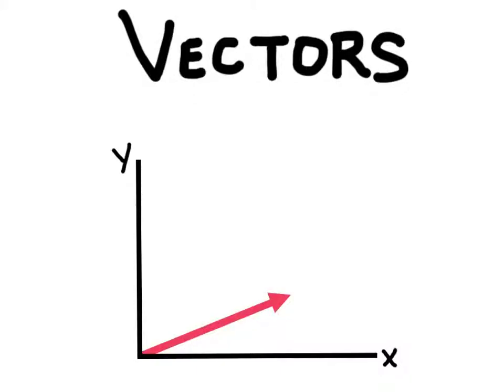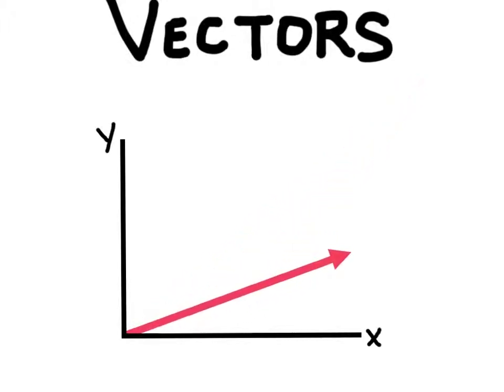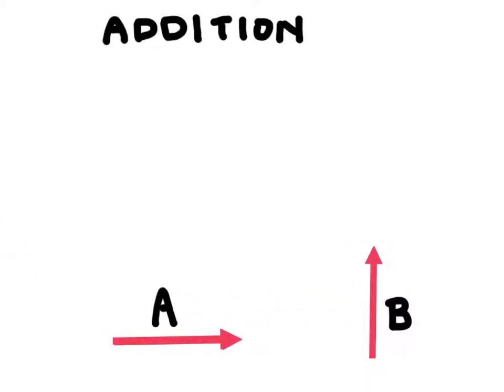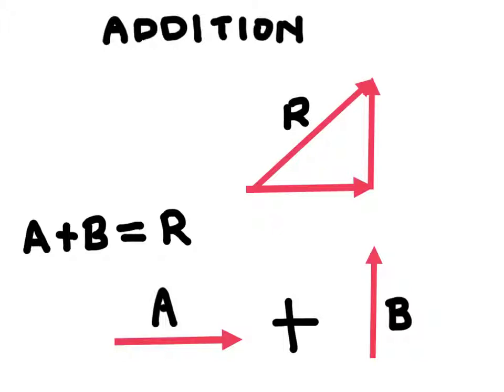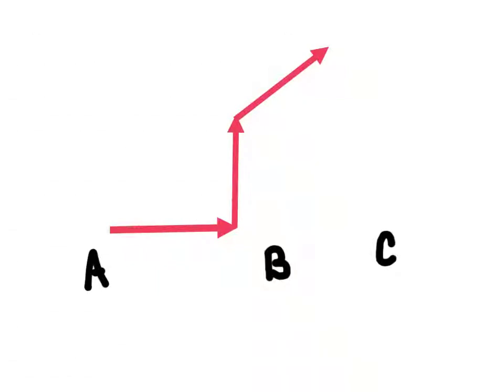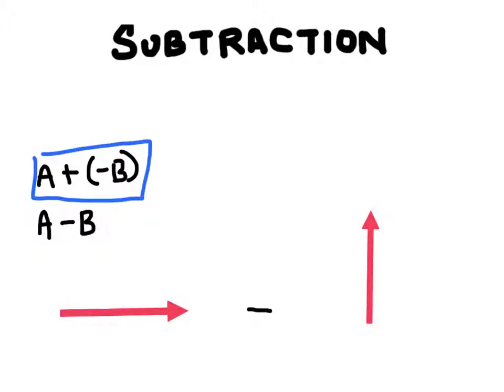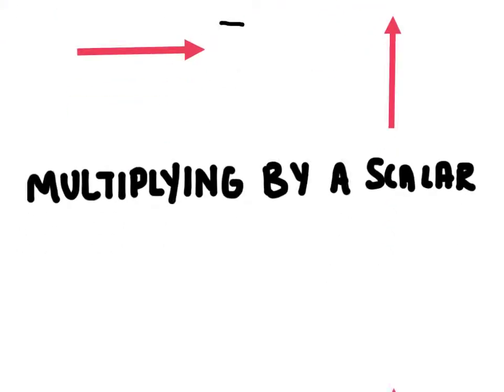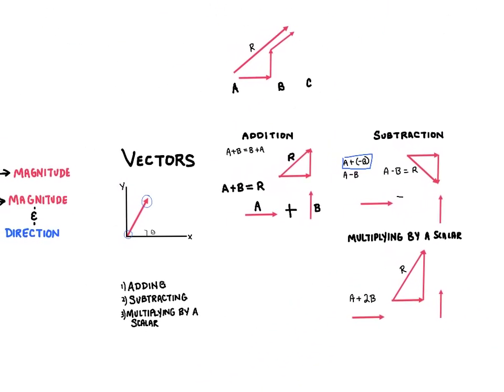Vectors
Vectors are measurements that include both a magnitude and a direction. In this video we will learn how to add and subtract vectors. We will also learn how to multiply a vector by a scalar.